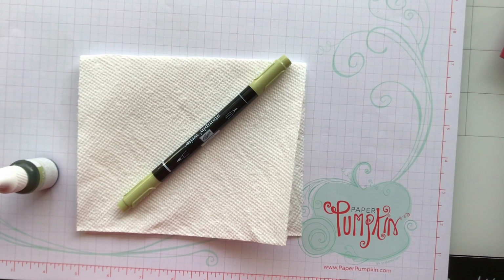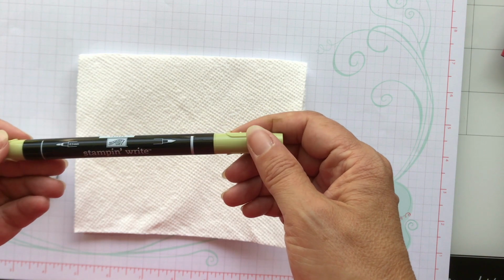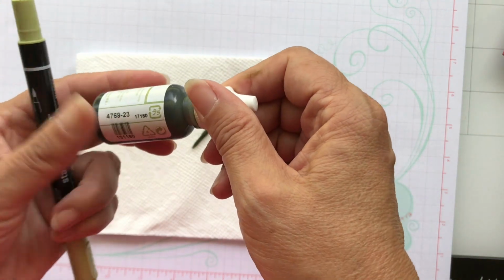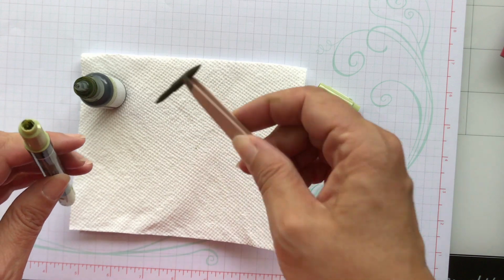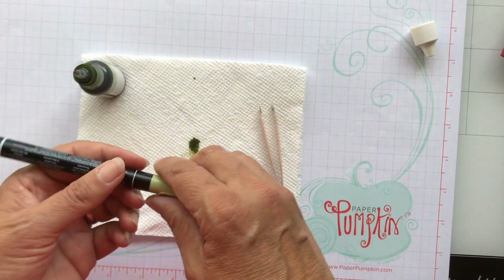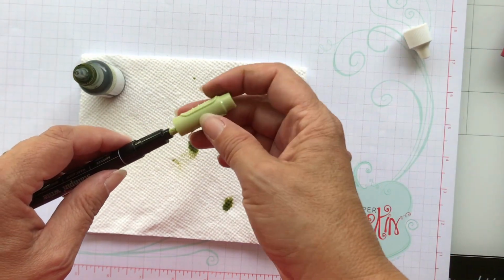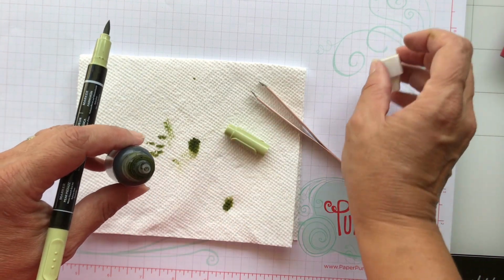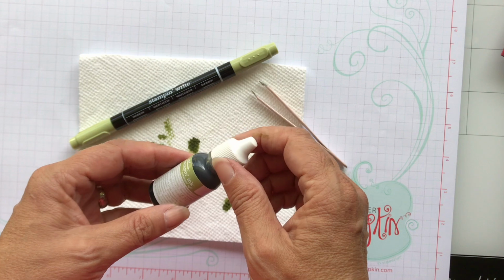Refilling Your Stampin' Write Markers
Here's a quick video to see how easy it is to refill your Stampin' Write Markers with your Stampin' Ink Refill.